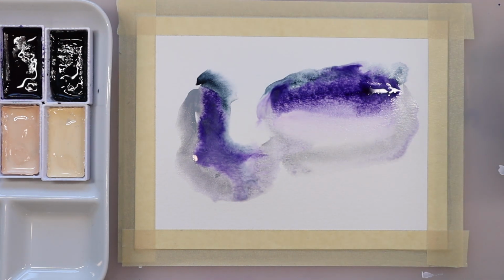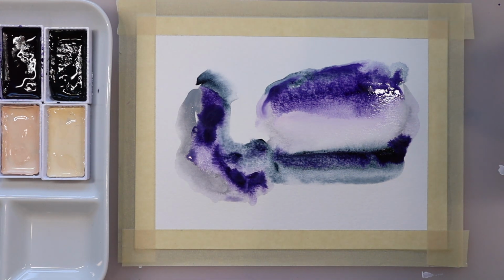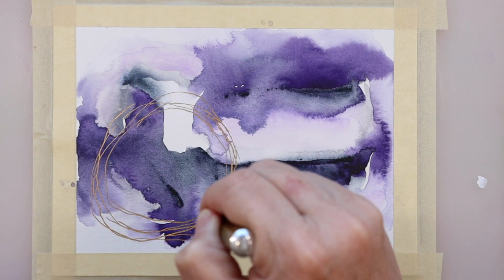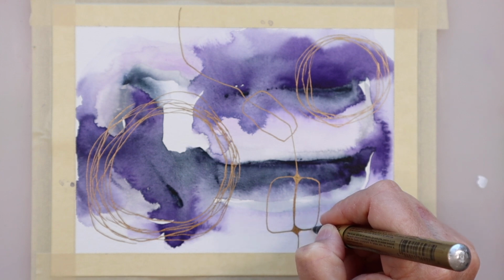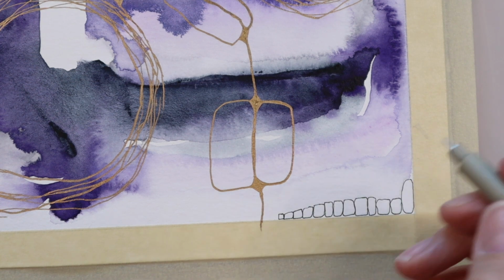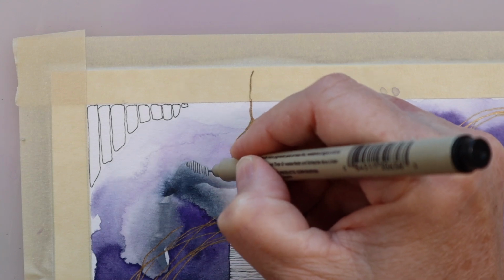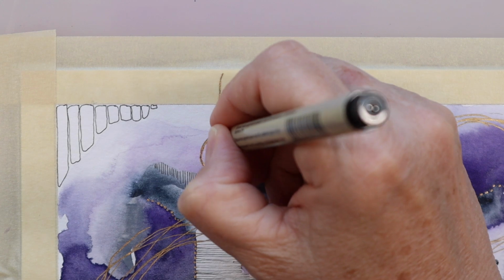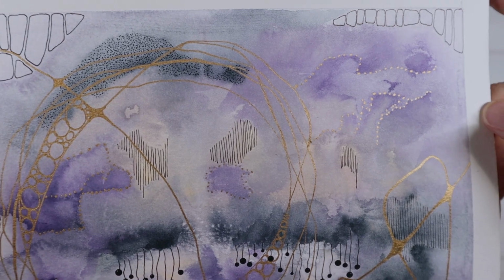Sometimes The Struggle Of 'DO I CONTINUE OR NOT?' Is Real | My Watercolor and Doodle Journey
Hi friends! I have exciting news! I will explain a bit more in the video itself as to what my plans are over there, so please watch and let me know what you think!
I struggled a bit with this one. Sometimes the ones I don't deem worthy might not end up highlighted. That's exactly how I felt here.
Here is the link, but please give me a couple of days until I finished working on the video. I will let you all know when it's live here on the community page:

I hope you like this video. Have a wonderful rest of your day and remember to take time to be creative in some way! XO, B.

The following links from Amazon are affiliate links, which means, if you decide to buy an item you clicked on here, I make a small percentage from your purchase, at no extra cost to you :) I appreciate every purchase you make through this link, as it goes directly back to supporting my channel.

Canson Pro-Art Watercolor Paper 140 Pound 9 inch x 12 (2-Pack)

Zig Gansai Tambi - 48 Color Set + Brush Set + Cloth (This is the one I have)
Kuretake GANSAI TAMBI 36 colors set, Watercolor Paint Set, Professional-quality for artists and crafters, AP-Certified, water colors for adult, Made in Japan

Micron Pen (005)-Black

Meuxan 10 Piece Dotting Tools Ball Styluses for Rock Painting, Pottery Clay Modeling Embossing Art

Golden Fluid Acrylic Paint 1 Ounce-Carbon Black

Golden Fluid Acrylic Paint 1 Ounce-Titanium White

I got mine at Blick Art, but this is the same: Beauvia Empty Spray Bottle – Ultra-Fine Continuous Spray Bottle for Hairstyling, Skincare – Spray Bottle for Plants – Fine Mist Spray Bottle for Cleaning, Ironing and More – 6.8oz/200ml

ARTEGRIA Watercolor Brush Set - Sizes 2, 6 - Round Quill Fine Tip Mop Brushes, Soft Synthetic Squirrel Hair, Short Handles for Professional Artists - Water Color Paint, Gouache, Ink

Sakura - Pen-Touch Paint Marker - Extra Fine 0.7mm - Gold - 3 Pack
Sakura PenTouch Fast Dry Non-Toxic Waterproof Permanent Marker, Fine Tip, Metallic Gold

I film my videos with my Canon EOS M50 Markii and sometimes my Sony ZV-1

Canon EOS M50 Mark II Mirrorless Camera with 15-45mm Lens (White) (4729C004) + 64GB Memory Card + Card Reader + Case + Flex Tripod + Hand Strap + Memory Wallet + Cap Keeper + Cleaning Kit (Renewed)

The Dream Of Life by Semo
Blue Sky by Yoav Ilan

IIf you’d like to see more art, I’m on Instagram @_bettina_fernandez_